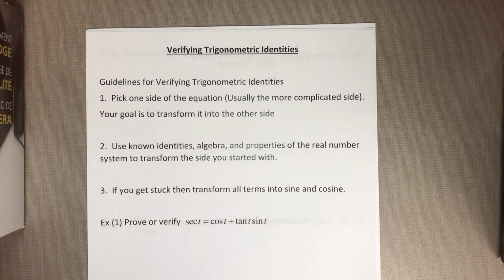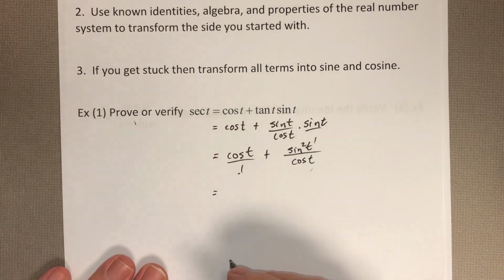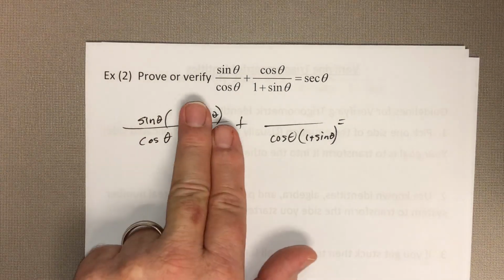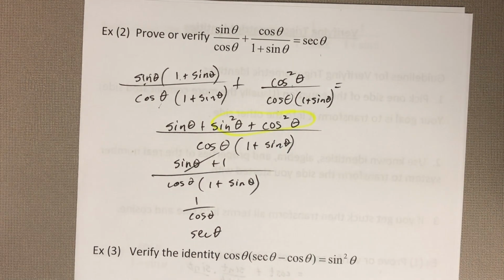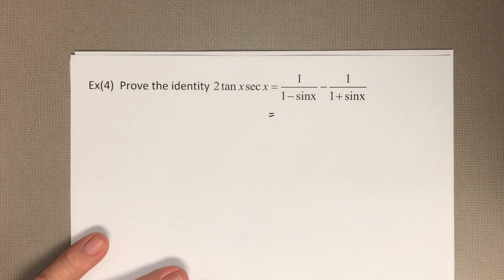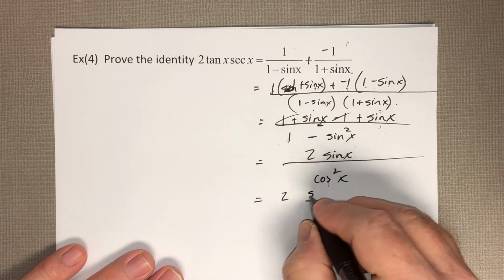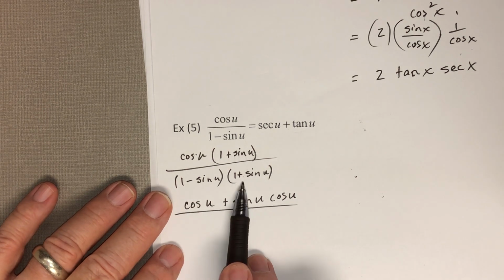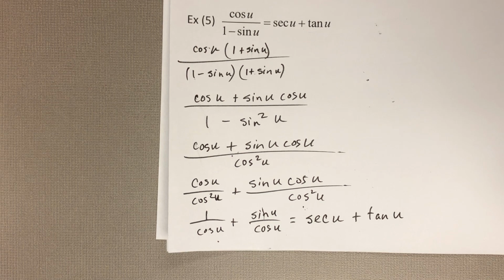Verifying Trigonometric Identities